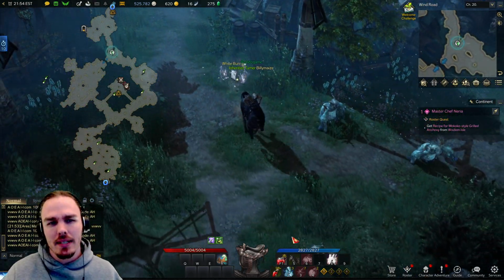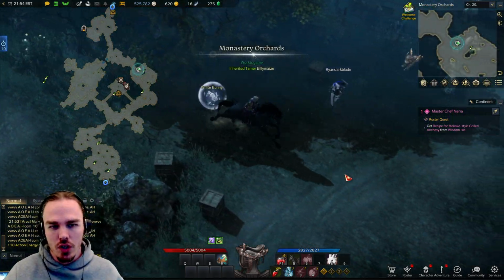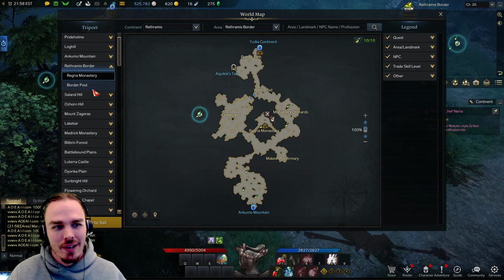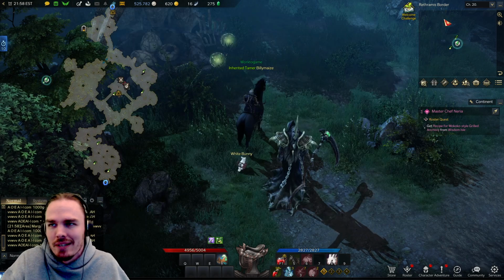Lost Ark: EVERY mokoko seed Remrathis Border... a few are tricky | Gaming Kinda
Lost Ark Find EVERY mokoko seed Remrathis Border... a few are tricky | Gaming Kinda
💖Follow on Twitch (M-F 8AM-2PM)